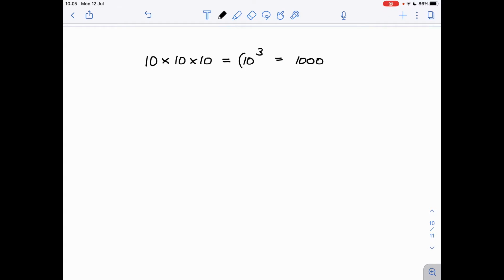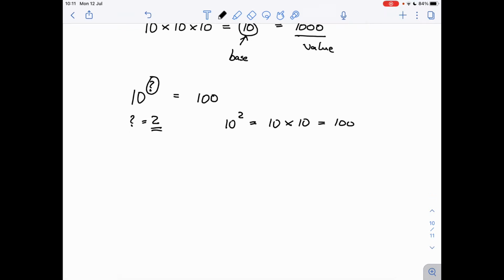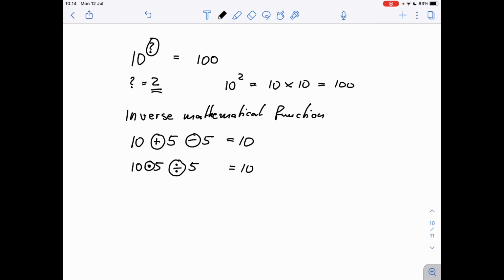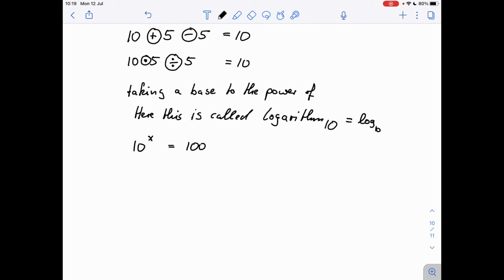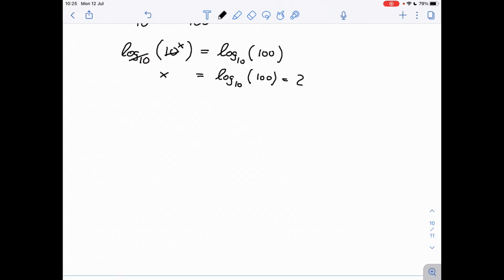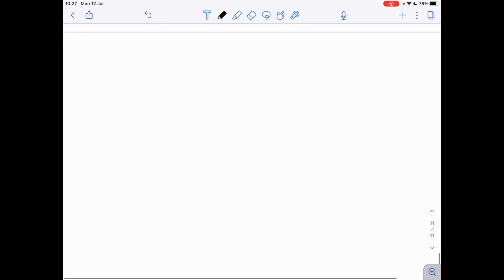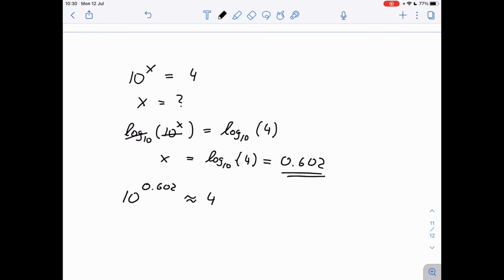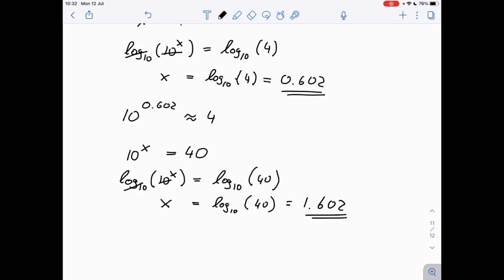Gentle intro to logarithms